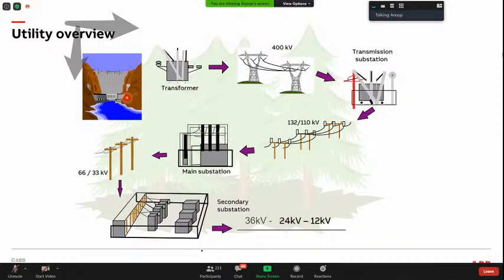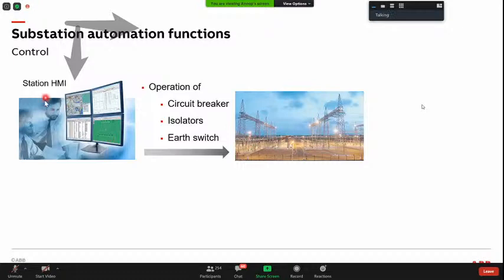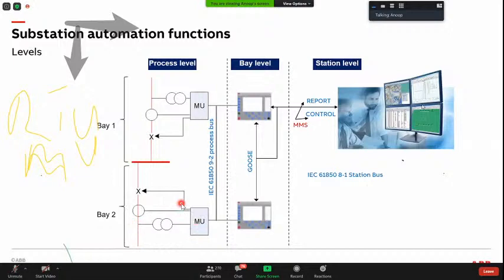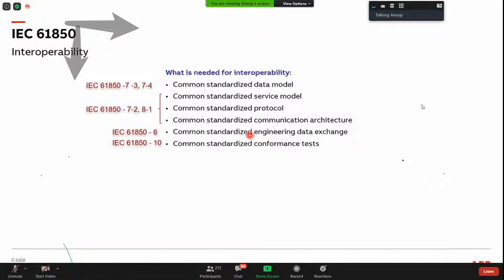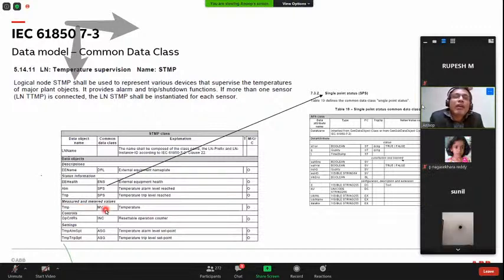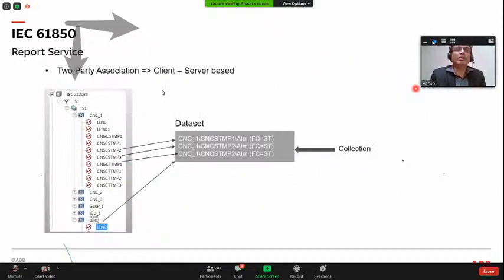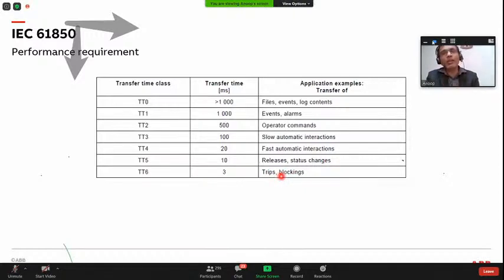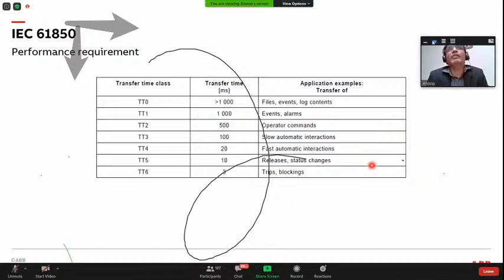Day-2, IREE, EEE, BVRITH- Substation Automation using IEC 61850 standards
Substation Automation using IEC 61850 standards By